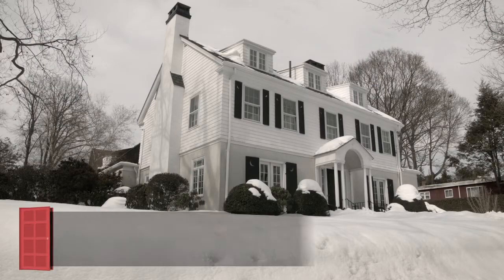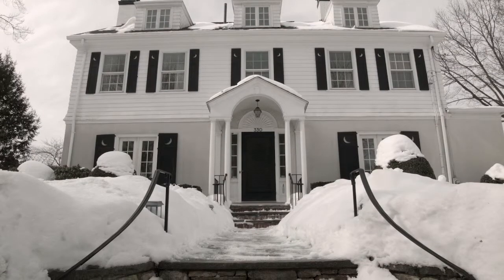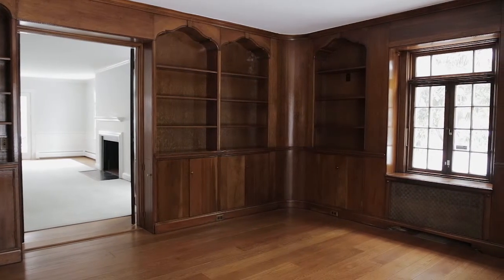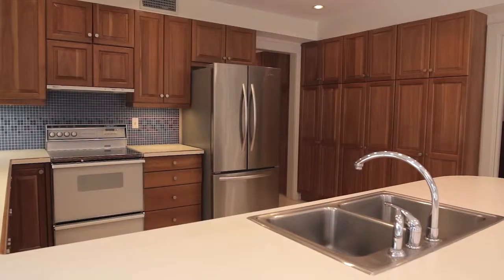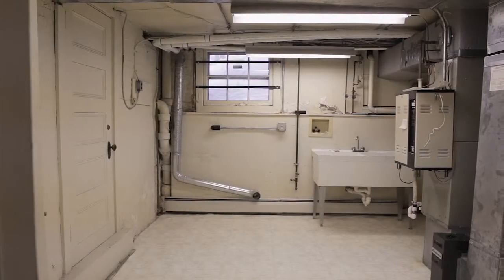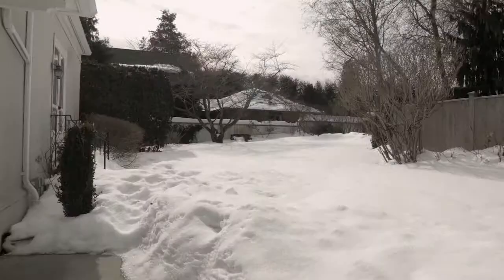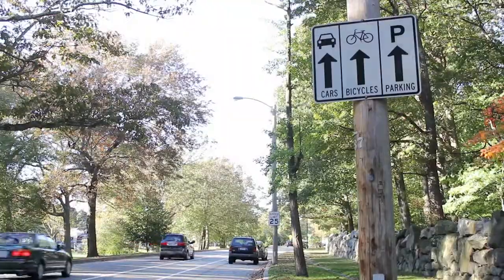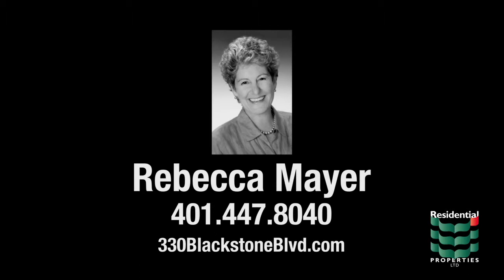330 Blackstone Boulevard East Side of Providence, RI 02906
330 Blackstone Boulevard is a Colonial with a rich history built in 1915 by Edmund H. Parsons--an original founder of the Smith Webbing Company. In 1928, Albert Harkness--one of Providence’s most revered architects--renovated the home with custom carpentry and decorative elements. Copies of original blueprints can be seen on the walls of the main entrance.